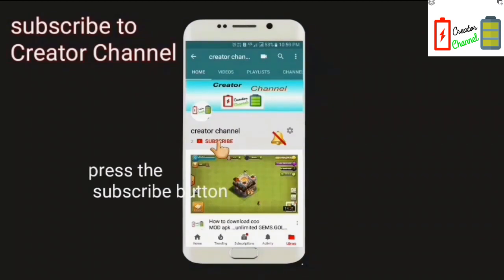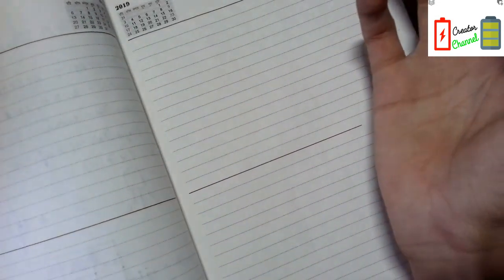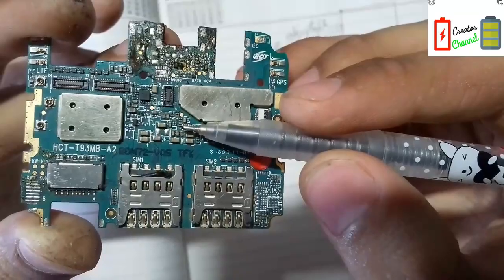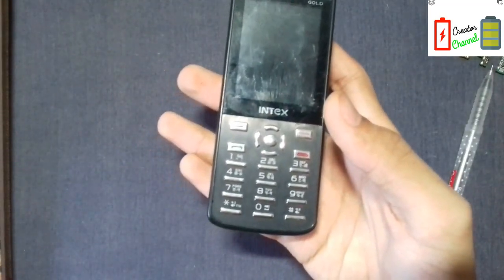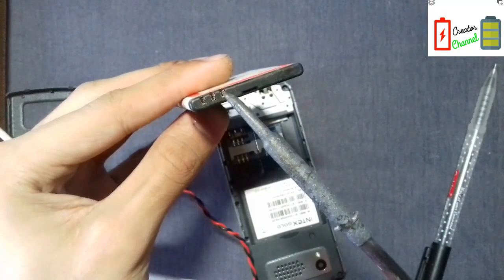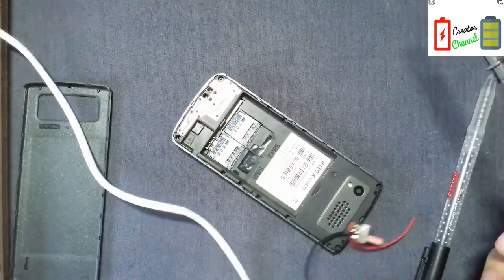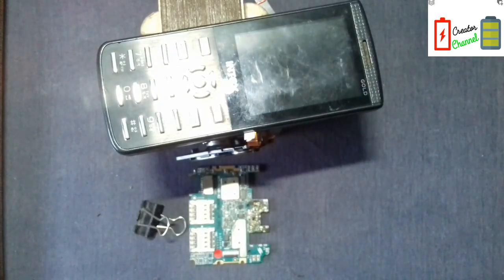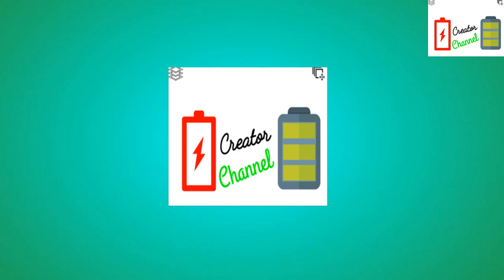HOW TO MAKE A DIGITAL MICROSCOPE | SMD SOLDERING MICROSCOPE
Hello friends in this video we are going to make a digital microscope , it is a basic electronic microscope , made by using old feature phone.

You can use it for SMD SOLDERING

By
Creator Channel
creator channel

Queries solved -

How to make a digital microscope, how to make a electronic microscope, how to make a smd soldering microscope, how to make a high defination microscope, how to make a microscope, make a 10× microscope, make a microscope at home, can we make a microscope? , How microscope works? , How digital microscope works?, Creator channel